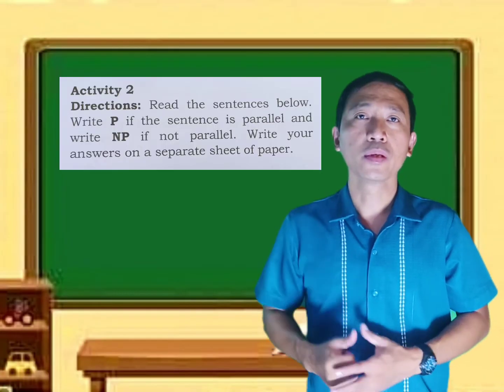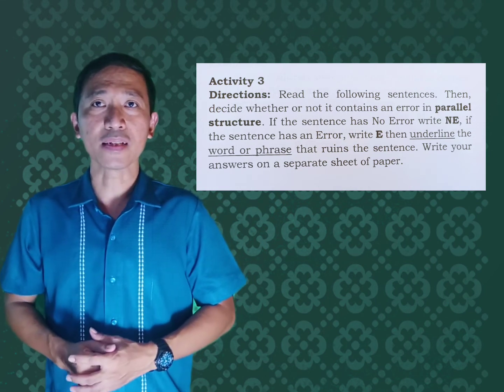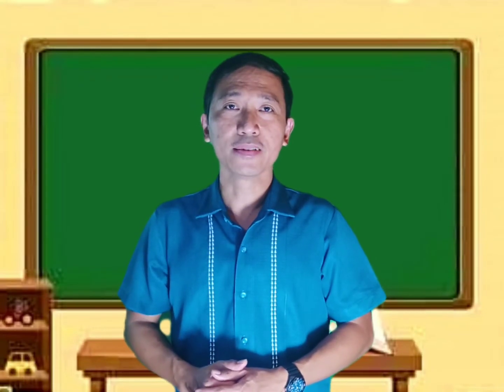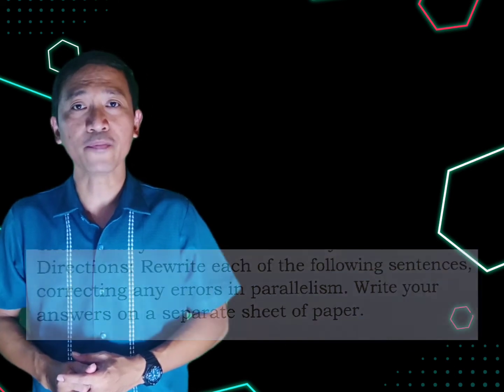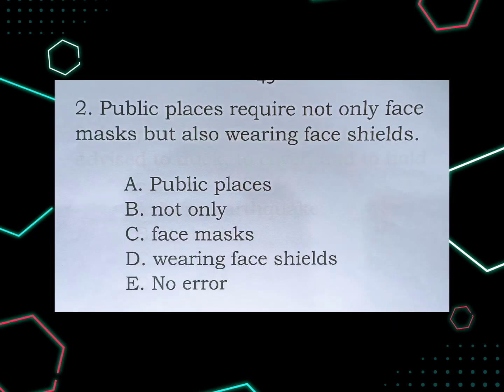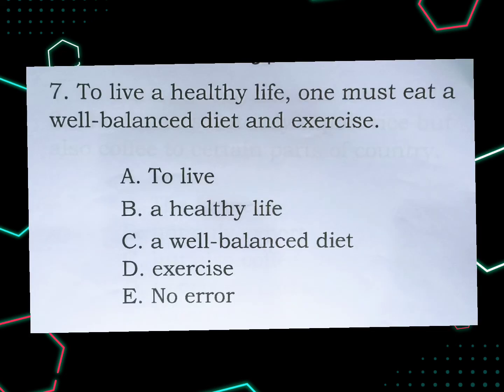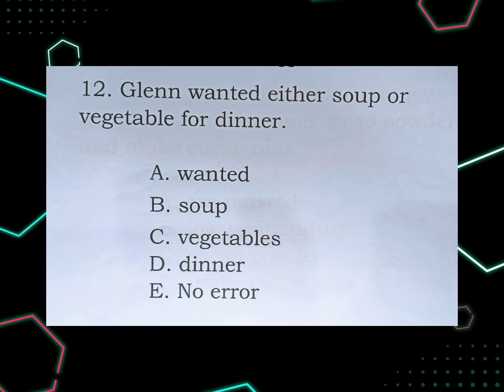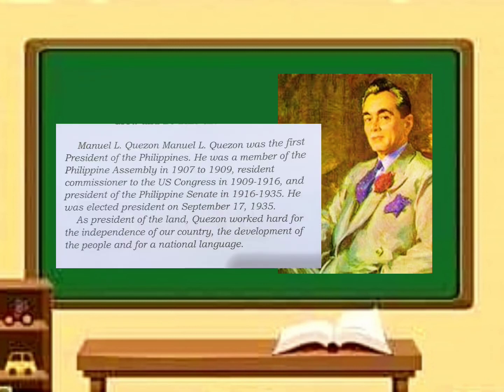Grade 8 English: Q3, Mod.6 - Using Parallel Structures